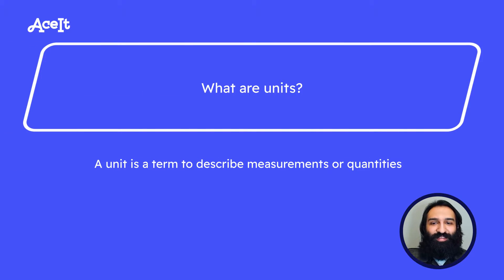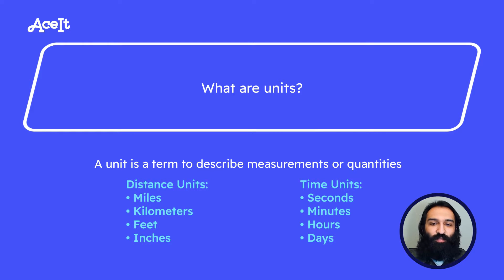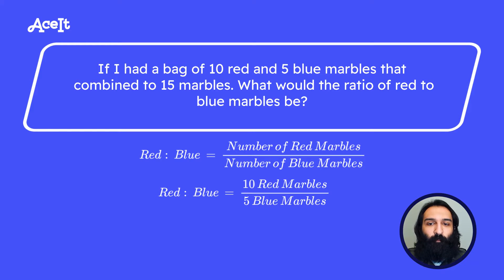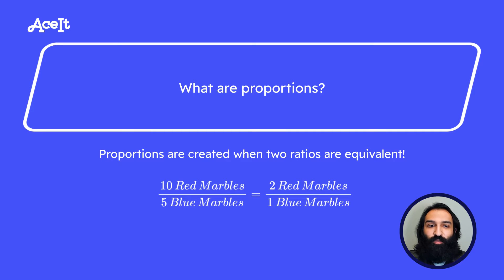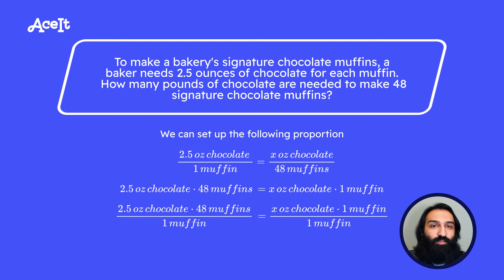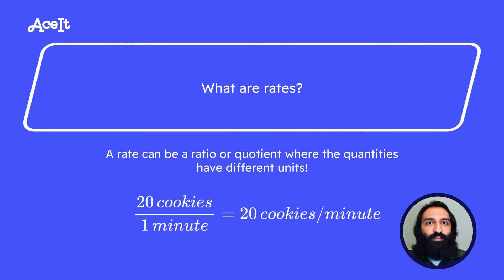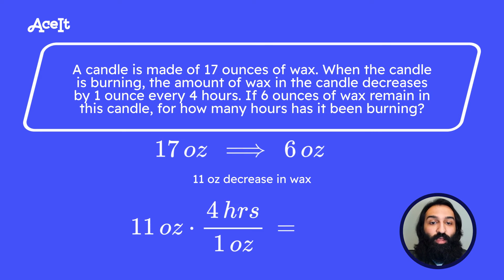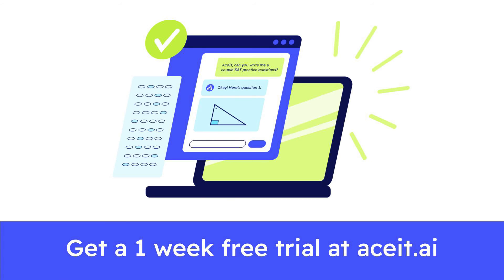SAT MATH: Ratios, Rates, Units, & Proportional Relationships • AceIt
✏️ Everything you need to know about Ratios, Rates, Proportional Relationships, and Units for the SAT Math section. Questions? Drop them in the comments!

AceIt has
- Unlimited questions
- Explanations on why you got a problem wrong
- Projected scores